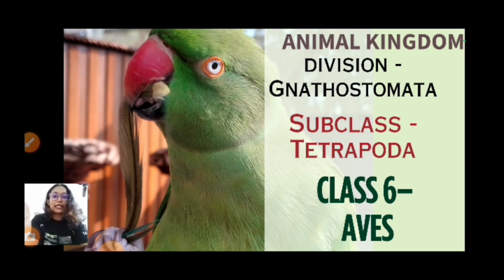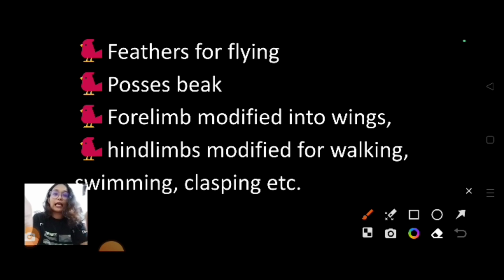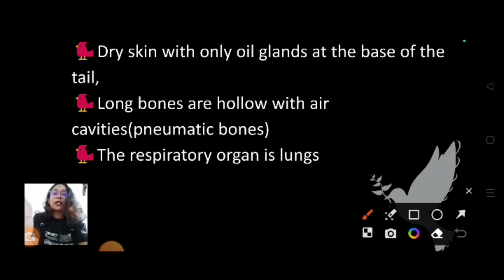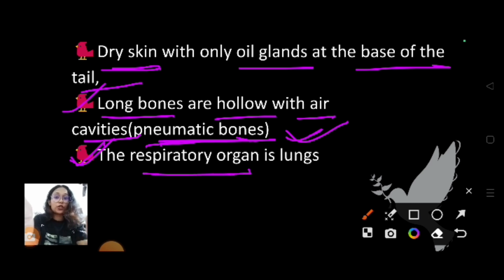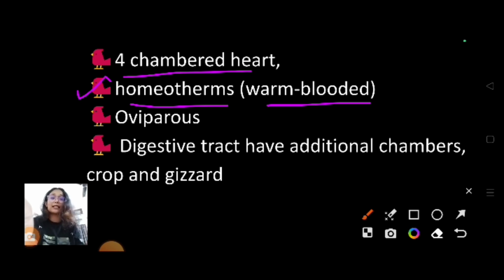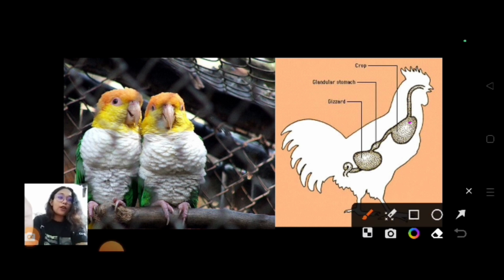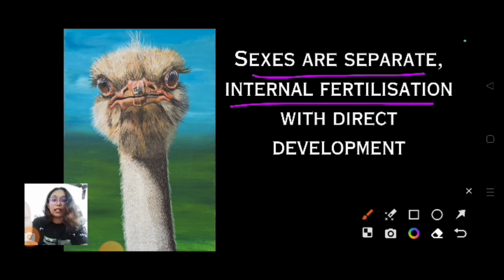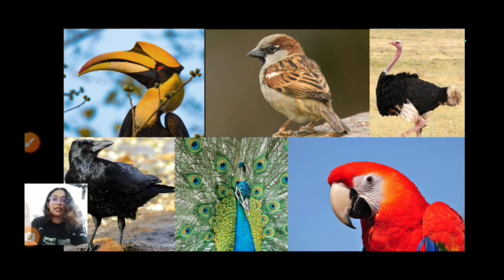Class 11 Biology: Chapter 4: Animal Kingdom [Part 18]Division -Gnathostomata Class6-AVES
Characteristic features of Class Aves